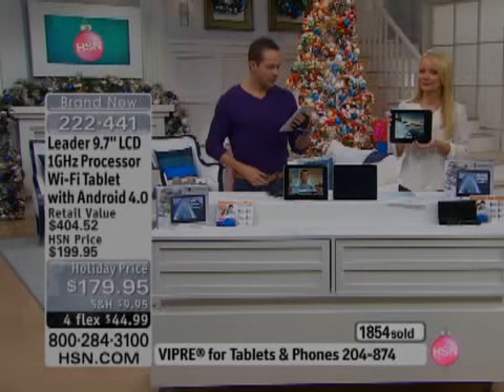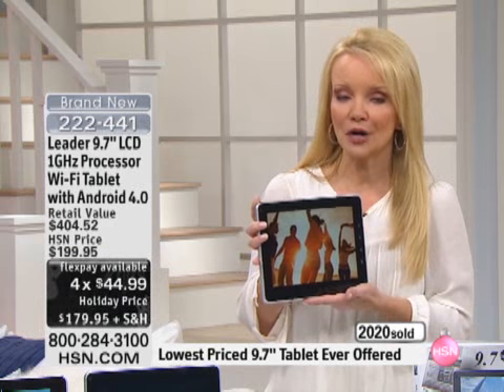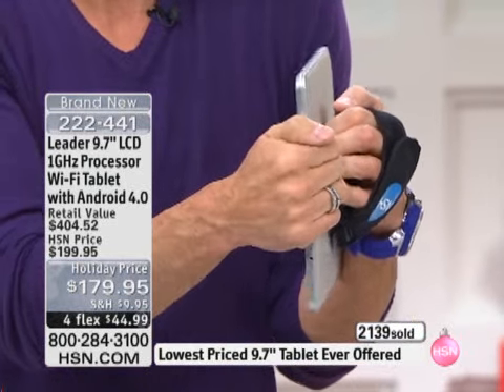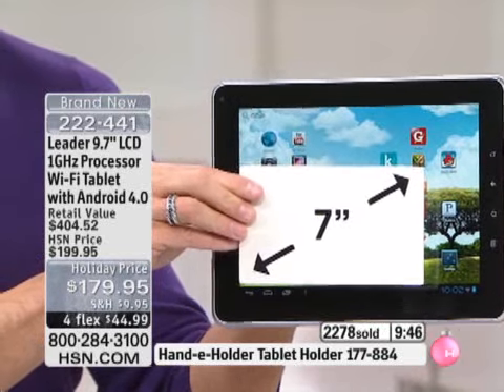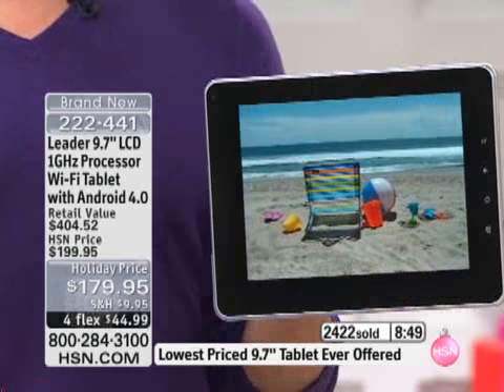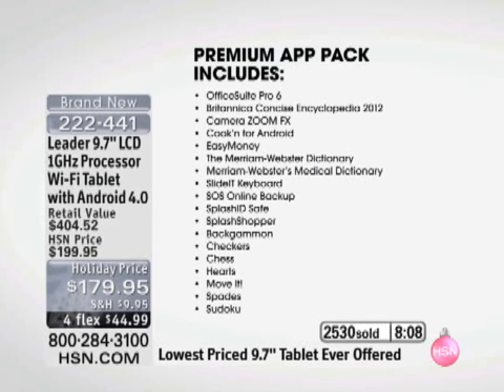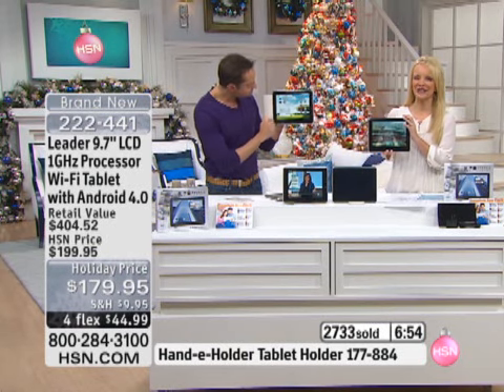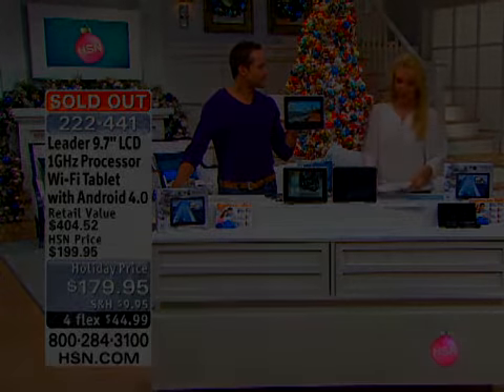Leader 9.7 LCD 1GHz Processor WiFi Tablet with Android 4...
Leader 9.7" LCD 1GHz Processor WiFi Tablet with Android 4.0Ideal for mobile productivity and fun, this sleek tablet makes a big impression. Introducing the Leader 9.7" tablet that impressively...